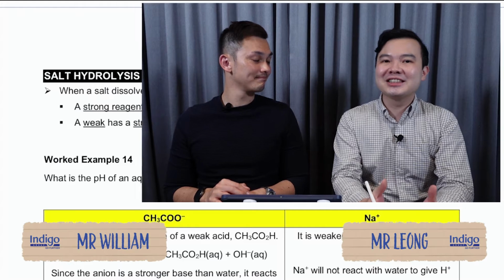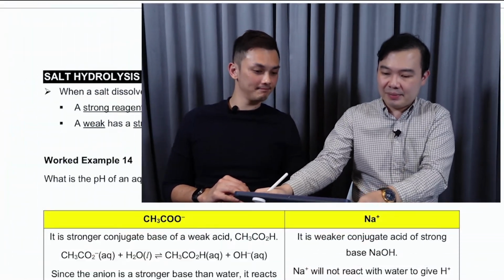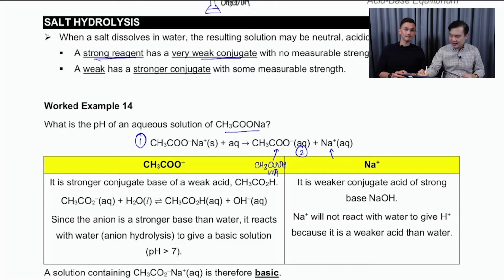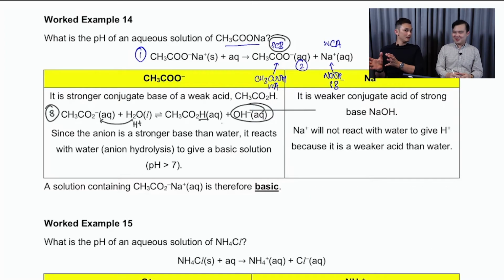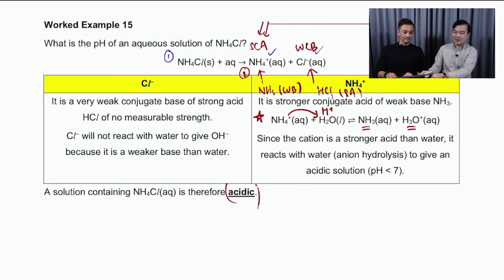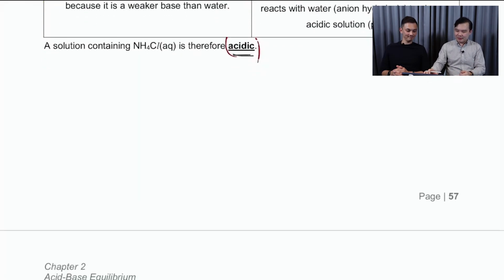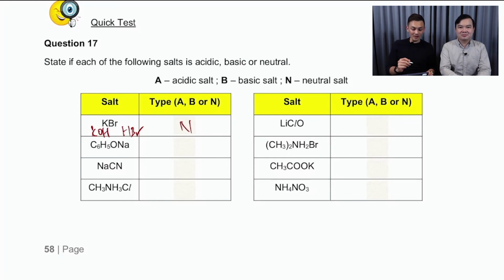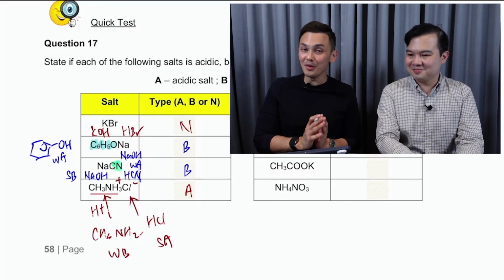Acids and Bases | Salt Hydrolysis | A Level H2 Chem | Making Sense Chem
In today's video, we will be covering salt hydrolysis.

0:00 Introduction and experiment using indicator and salt solutions
2:14 Salt hydrolysis
8:30 Quick test! acidic/basic/neutral salts
10:50 conclusion

Recap!!
Relationship between acid and base:
1. Strong acid give rise to weak conjugate base
2. Strong base give rise to weak conjugate acid
3. Weak acid give rise to strong conjugate base
4. Weak base give rise to strong conjugate acid

Today’s lesson!!
At the end point, only salt left since no. moles of acid = no. of moles of base.

Step 1: Generate full dissociation equation to determine ions present in solution.

Step 2: Which acid and base generated this ion?
Eg: Ethanoate, CH₃COO⁻ came from ethanoic acid,CH₃COOH (weak acid).
⇒ results in strong conjugate base
Eg:Sodium ion, Na⁺ came from sodium hydroxide, NaOH (strong base).
⇒ results in weak conjugate acid

Step 3: Write out the equation that represents the reaction.
Strong conjugate base grabs H⁺ from H₂O which releases OH⁻ (basic in nature) ⇒ salt hydrolysis.

*salt hydrolysis must be a reversible arrow*

Salt will always follow the nature of the stronger reagent.

Na⁺ and Cl⁻ ⇒ neutral since NaOH and HCl are both strong base and acid respectively.

Phenoxide ⇒ weak acid!!
HCN ⇒ weak acid!!
CH₃NH₂ ⇒ weak base!!

Looking for free chemistry resources? to view other learning resources (content videos + free resources).